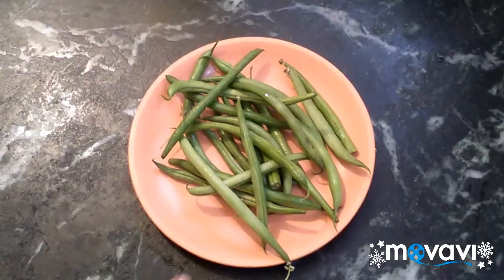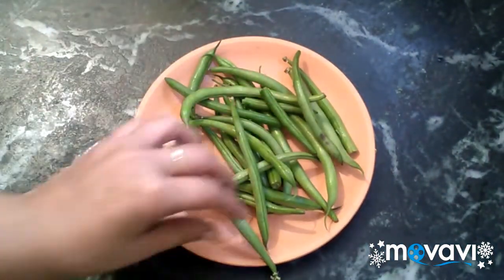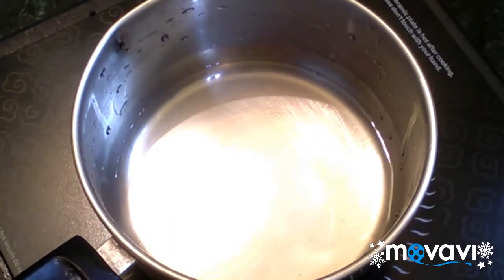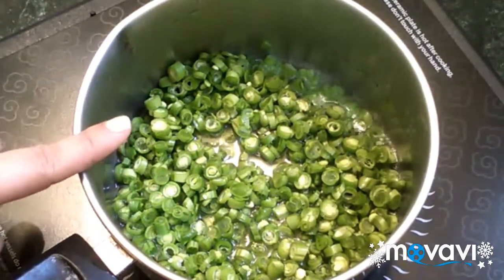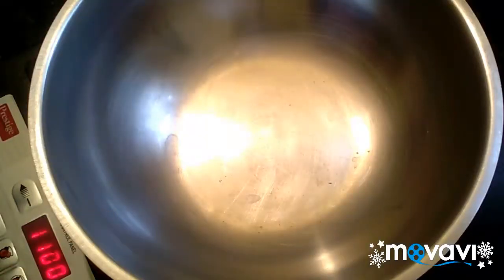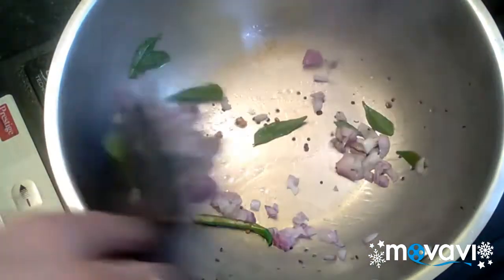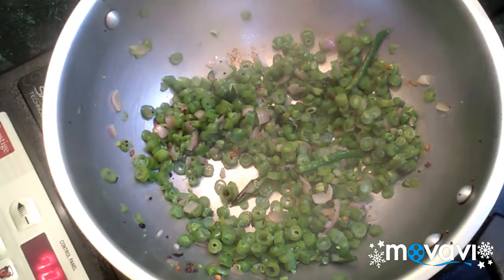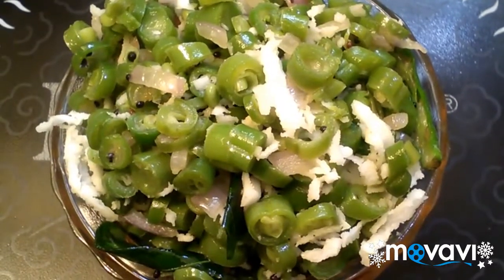Beans poriyal recipe in Tamil/Beans recipe in Tamil with English subtitles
welcome to secret of samayal.beans poriyal recipe in Tamil/beans recipe in tamil with English subtitles.in this video I have shown how to make a healthy beans fry recipe,beans poriyal seivathu eppadi in tamil.